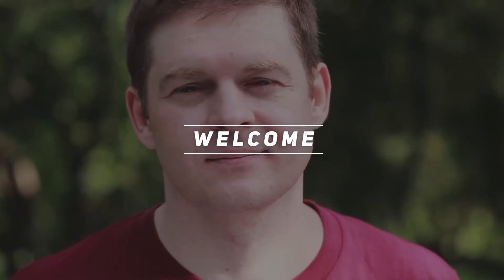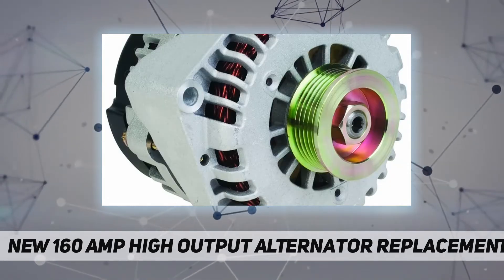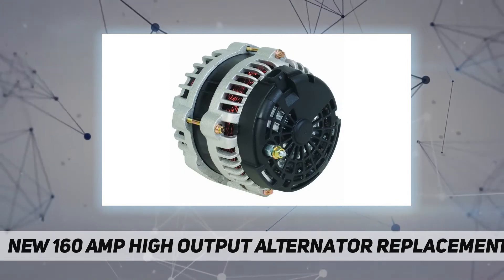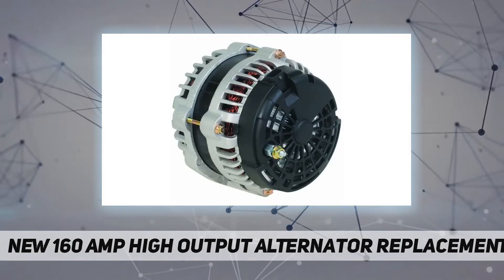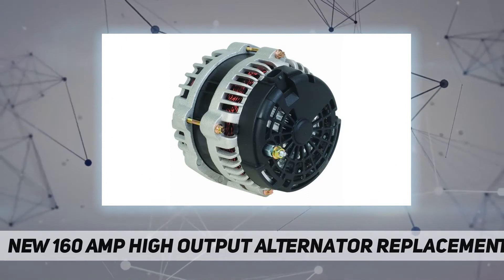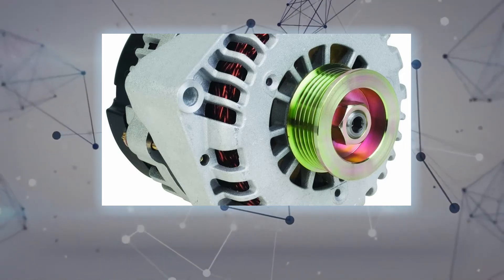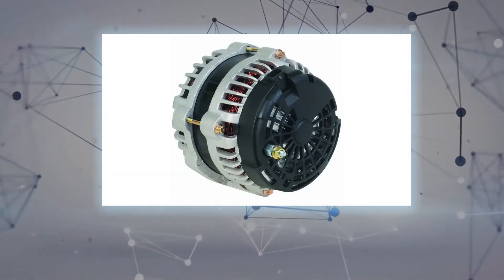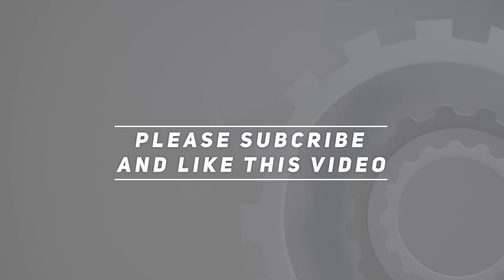New 160 Amp High Output Alternator Replacement - Short Review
New 160 Amp High Output Alternator Replacement - 2023